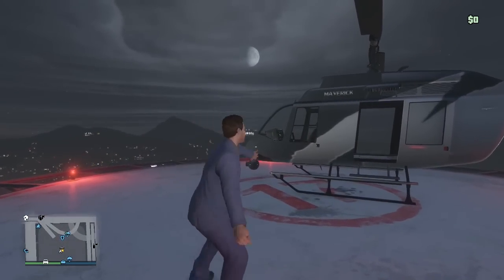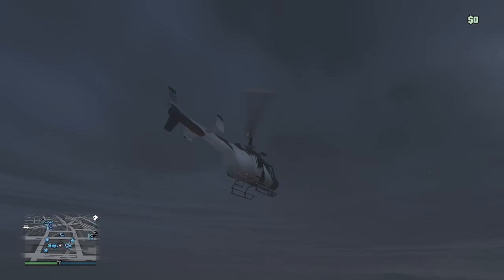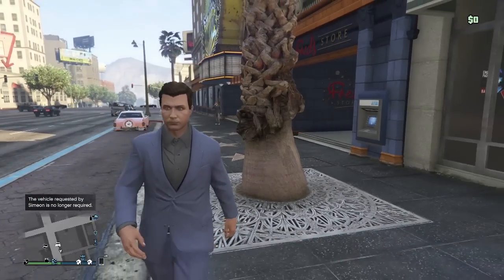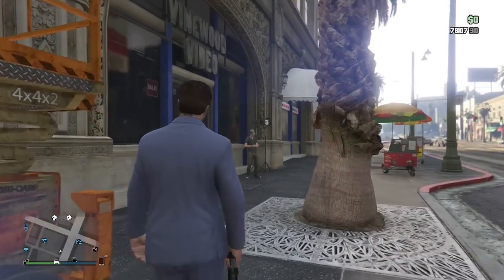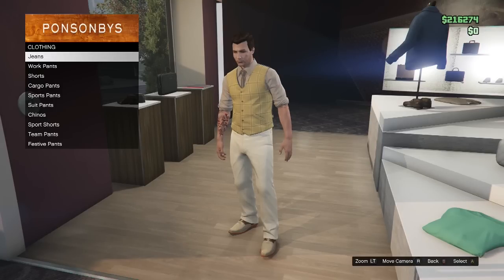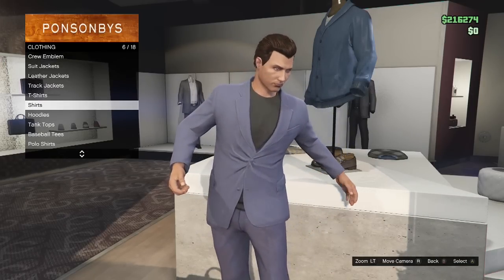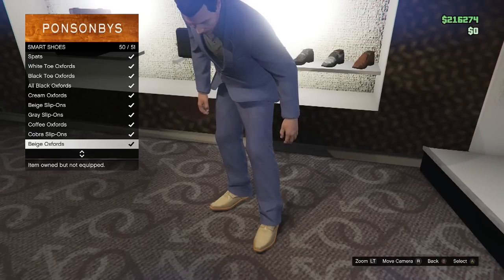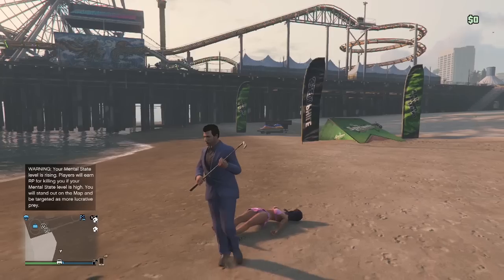GTA 5 Online - How To Make "TOMMY VERCETTI" From Vice City! + Tommy Vercetti Outfit! (GTA V)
GTA 5 Online - How To Make "TOMMY VERCETTI" From Vice City! + Tommy Vercetti Outfit! (GTA V) GTA Online Secret Outfit!